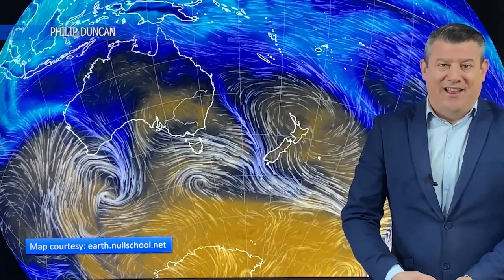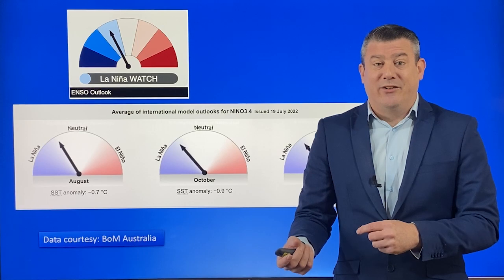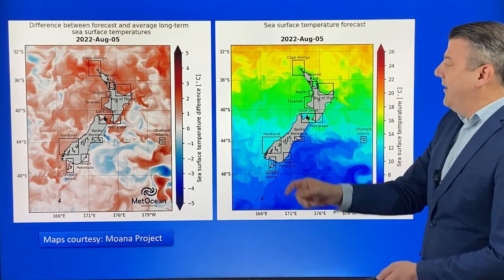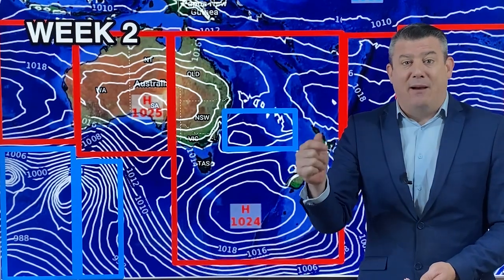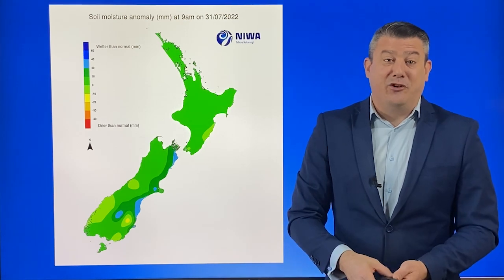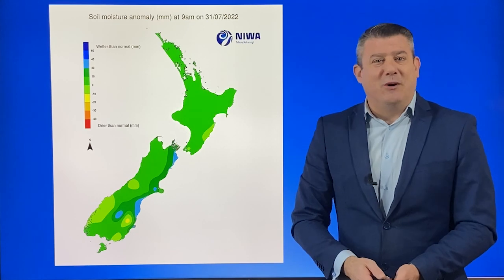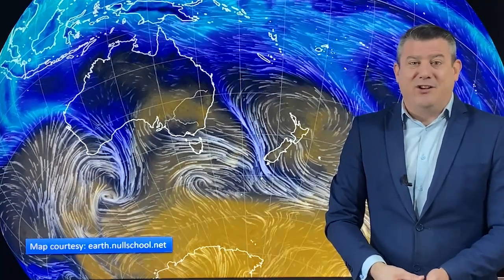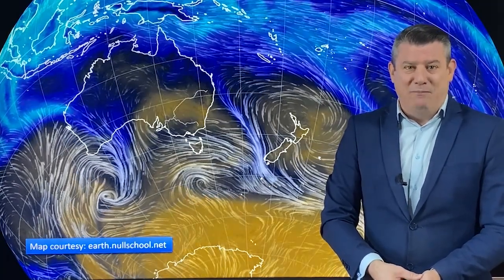ClimateWatch: AUGUST sees big highs & lows, + Spring outlook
There’s no shortage of both large highs and large lows this August in NZ and Australia as La Nina continues to slowly look to return at some point.

The long range forecast for New Zealand leans warmer than average with rainfall carrying on across both main islands - especially northern NZ.

For full details and to see all the maps, please visit RuralWeather.co.nz